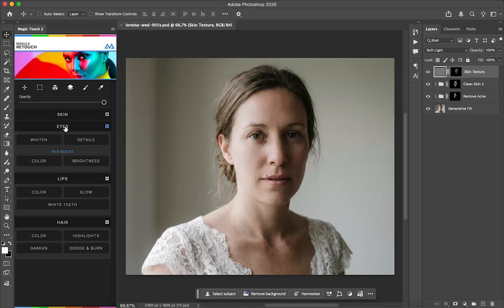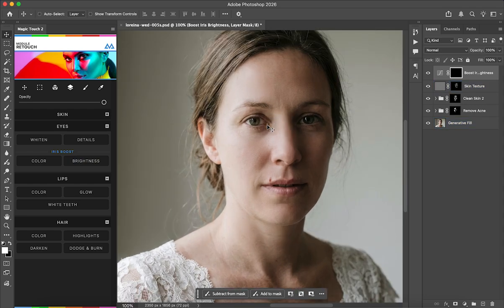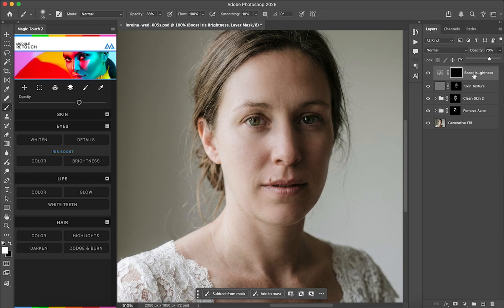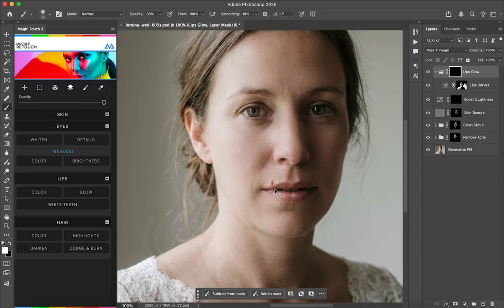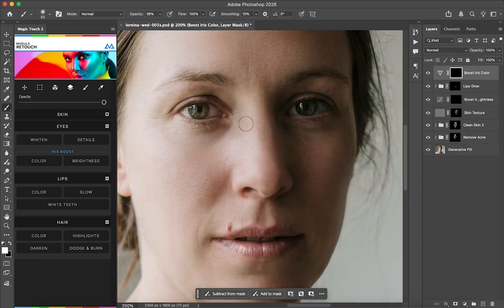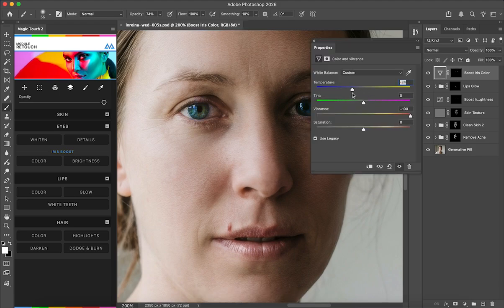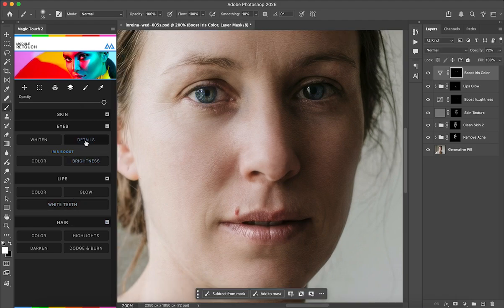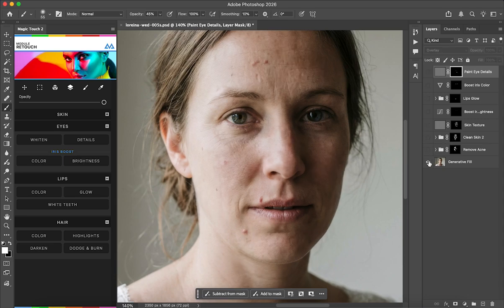Part3. Brighten, Sharpen and change color of the eyes with Magic Touch 2.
Step by step workflow of a simple photo editing.